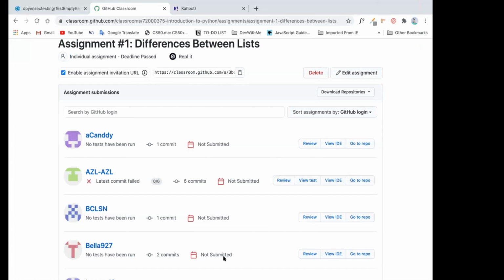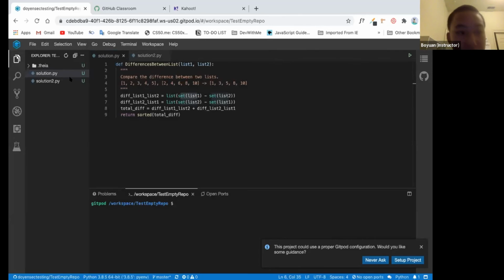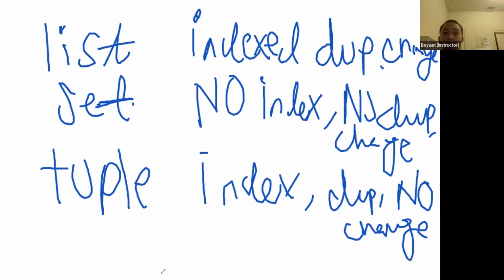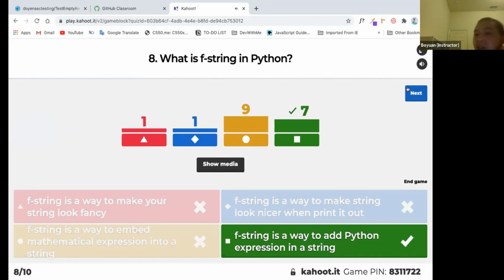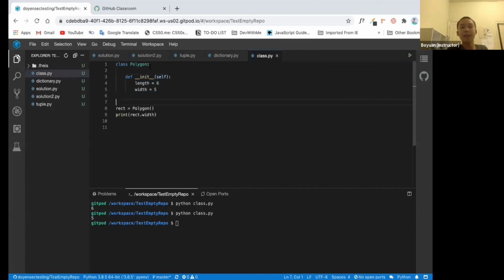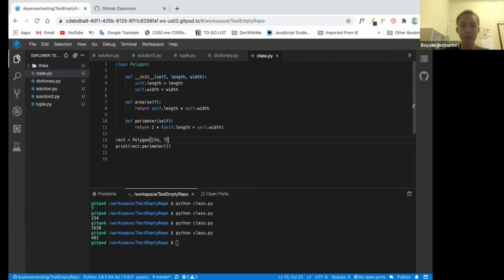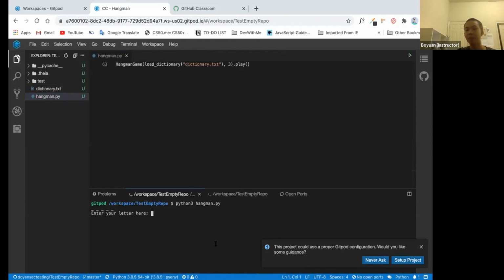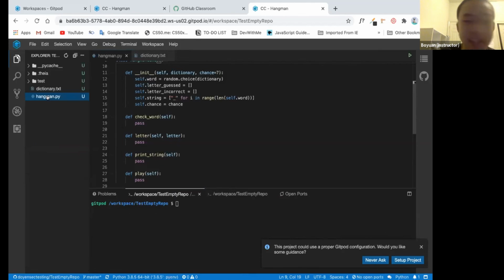Cloud Classroom 2020 Fall, Introduction to Python (China Class), Class 3